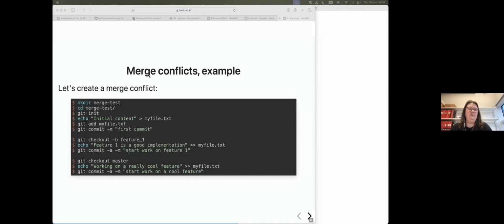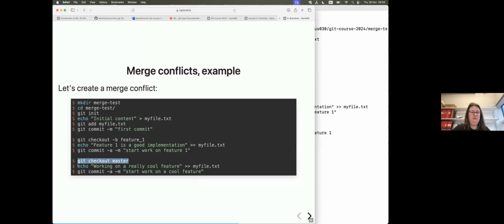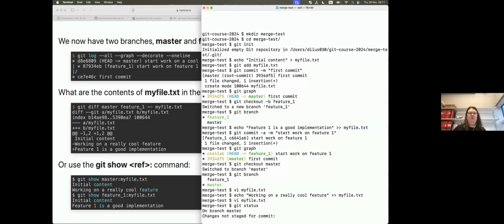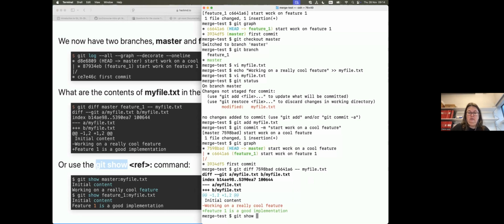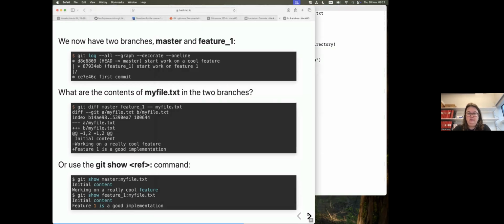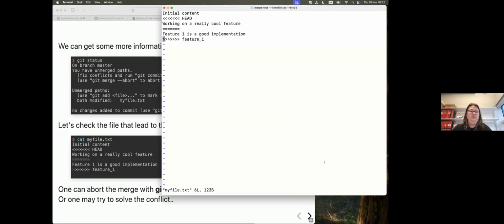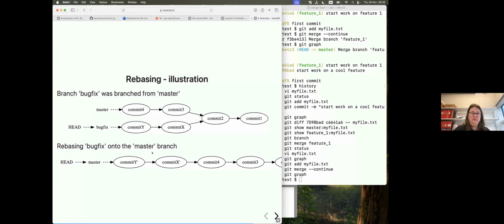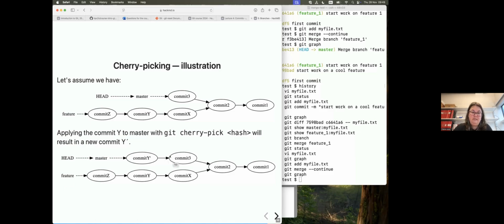Lecture 5b: Git branches and merging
Fifth lecture, part 2 from the "Introduction to Git" course which was given on 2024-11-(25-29) by UPPMAX and HPC2N under NAISS. This is for day 4.

In this presentation we look at Git branches and merging branches.